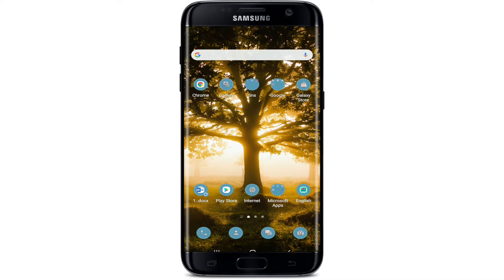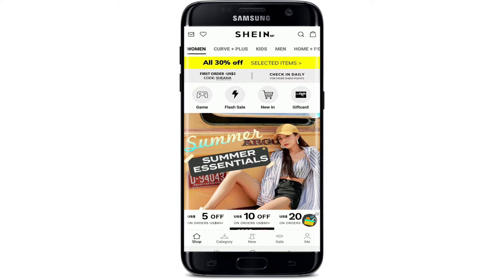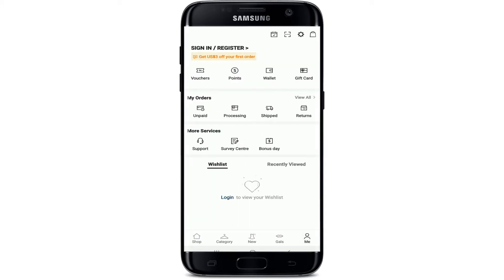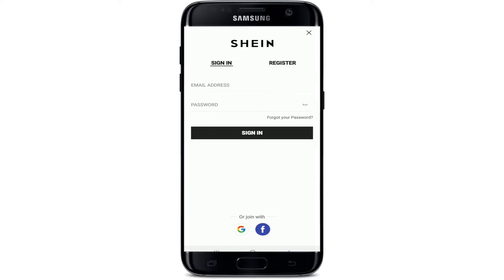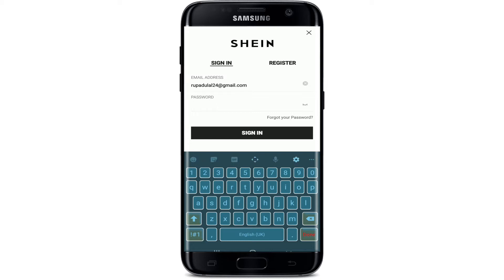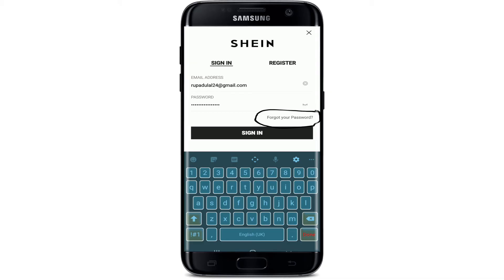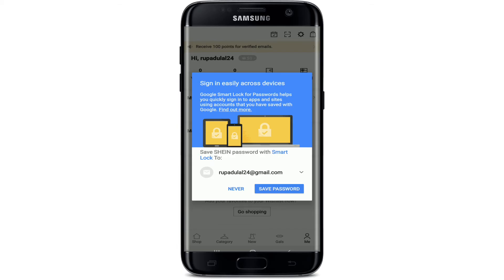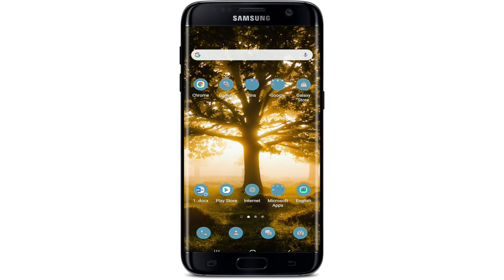How to Login to Shein Account? Sign In to Shein App 2021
You can find anything from stylish dresses and skirts to daring denim and sexy lingerie. With fast shipping, free returns, and a 365-day return policy, it's no wonder Shein has become such a popular destination for fashionistas everywhere.
Here are the steps to login to Shein account.

1) Log in with your email and password.
2) If you use a Facebook, Google or Twitter account, log in with these accounts after entering your password.
3) Enter the verification code sent via SMS or email.
 4) Select a new password for future sign-ins (optional).
 5) Finish!
This is exactly,how you can do it. Watch the video till the end!

0:05: intro
0:24: how to login to shein account?
1:46: outro